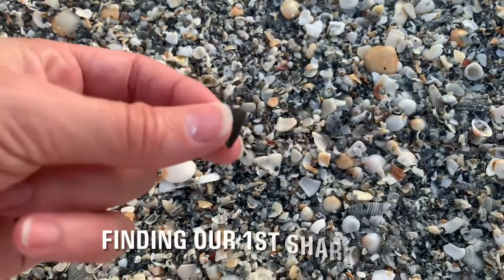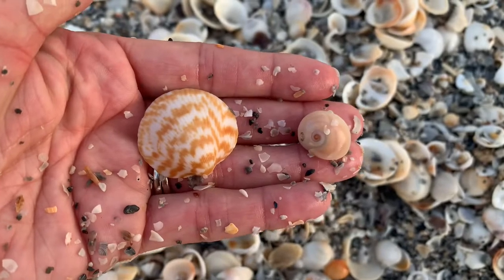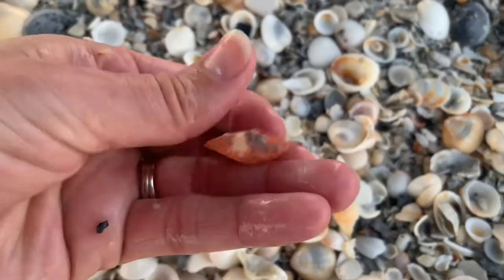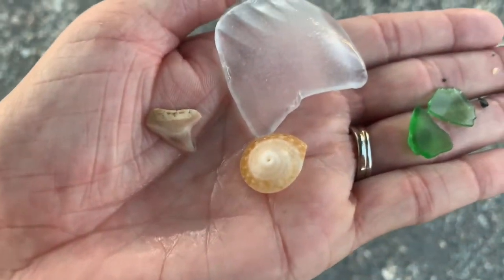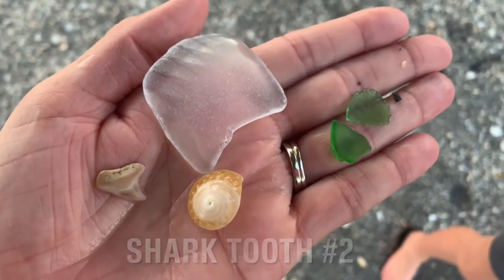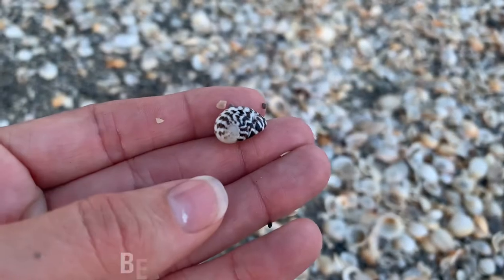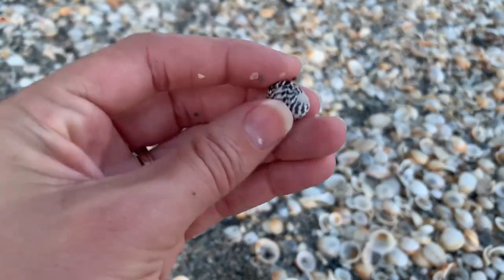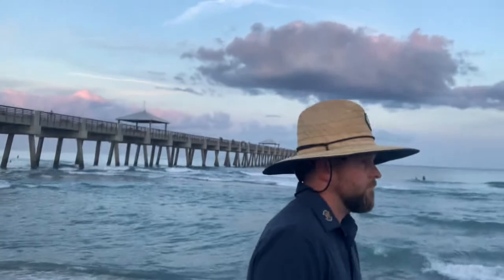STREETS OF SHELLS AT JUNO BEACH PIER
Find shark teeth, shells, and beautiful scenery at Juno Beach Pier.